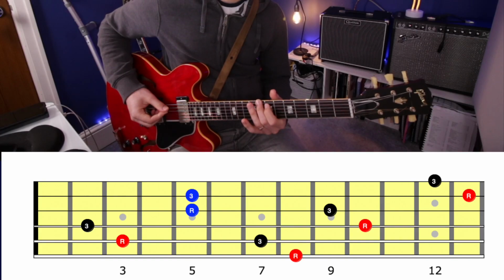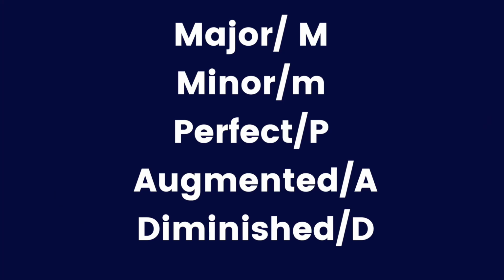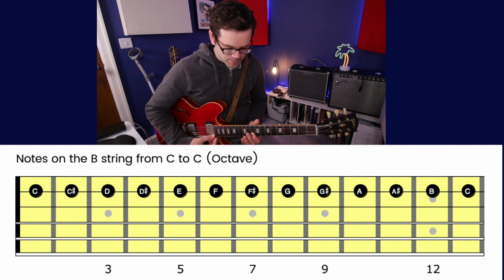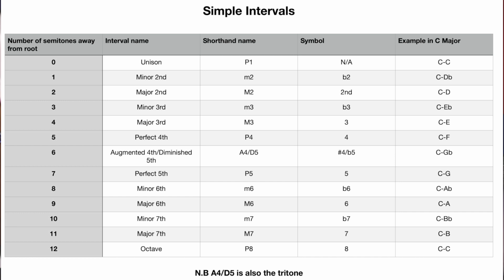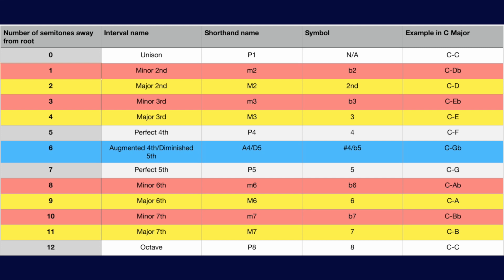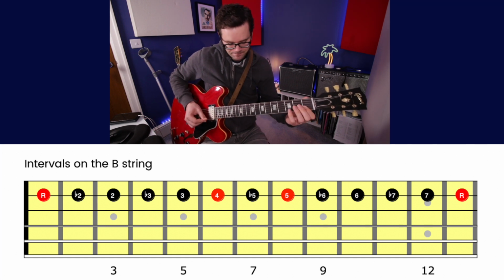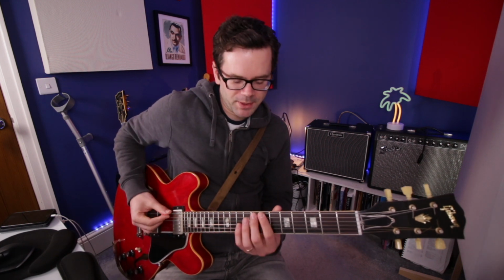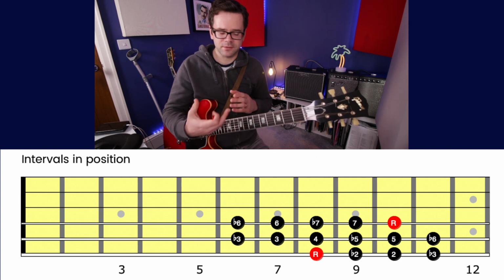Essential fretboard knowledge! Learning intervals on the guitar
⚡️In today's fretboard knowledge lesson I show you the basics of learning intervals on the guitar. This is an essential foundation for any jazz guitar player.

* musical references for intervals video
*fretboard diagrams from this lesson, plus how to find intervals from other strings

⏰ Timestamps:
00:00 Intro
00:41 3 basic things
01:23 Guitar comparison
04:16 Interval quality
05:22 Simple intervals
10:24 Horizontal
11:47 Practice tips
14:05 Vertical
16:03 Practice content on Patreon